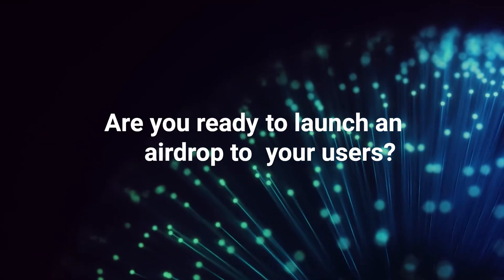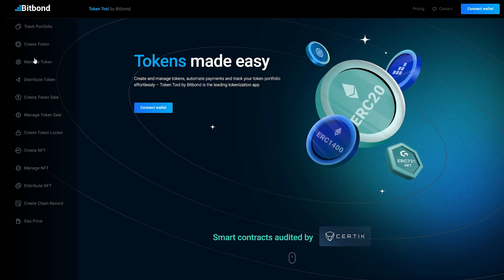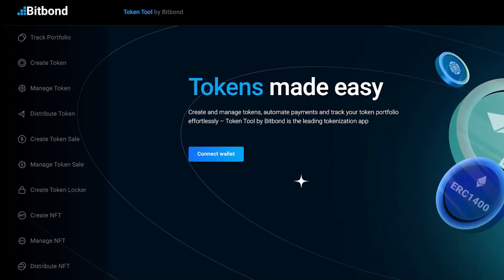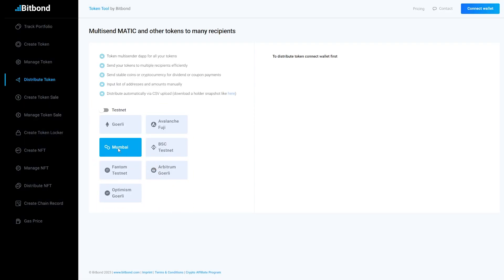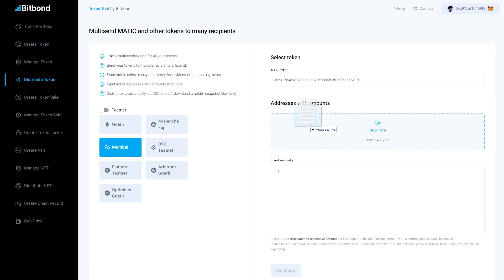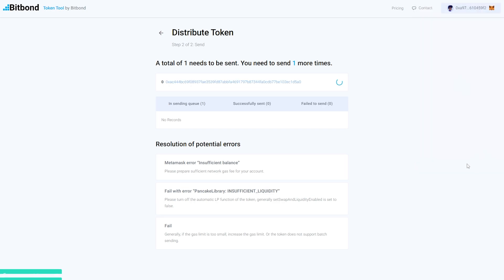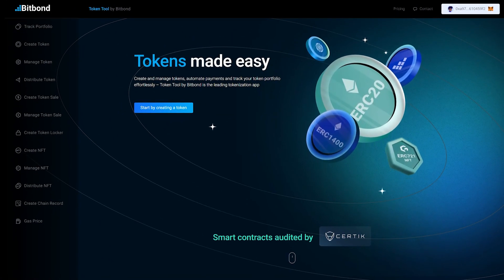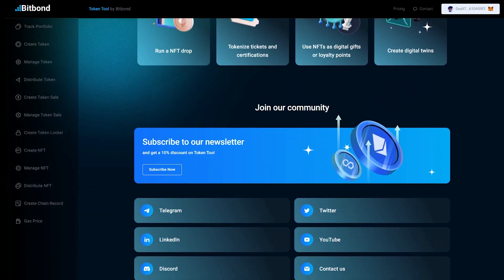How to Airdrop Tokens without Coding in 1 minute - Bitbond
Are you ready to launch an airdrop to your users?

Introducing the Bitbond Token Tool, a powerful solution that enables you to execute airdrops in a matter of minutes.

Let’s take a closer look at how airdropping tokens works.

To airdrop tokens you need a token.

First  - Choose the token you want to airdrop. If you don’t have one, you can create a token in minutes with Token Tool

Then determine the criteria for the airdrop such as the addresses receiving the tokens, and the amount of tokens to be sent.

To distribute tokens to multiple recipients simultaneously, you'll need a multisend smart contract to carry out the transaction.

Token Tool simplifies this process through the "Distribute Token" function, offering a faster and more cost-effective solution

Go to the Distribute Token function on tokentool.bitbond.com:

1st Select the network on which the token is running
2nd Connect your wallet
3rd Select the token
4th Insert addresses and the respective amount of tokens to be sent. Make sure to separate the address and amount with a comma without a space in between. You can also upload a file with the list of addresses following the same format
5th Click on continue at the bottom
6th Review parameters and click send
7th Confirm the transaction in your wallet to pay fees

After the transaction is processed, all the recipients will receive the token airdrop in their wallet. You can now notify eligible recipients about them receiving the airdrops.

Important: make sure you have a sufficient balance in your wallet to cover for service fees + gas fees.

With Bitbond Token Tool, you can effortlessly complete your token airdrop without any technical hassle.

Join the ranks of countless successful ventures that have leveraged our platform to bring their projects to life.

Get started today and experience the power of tokens.

Bitbond Token Tool – Tokens made easy.